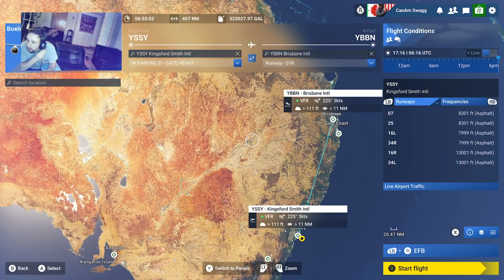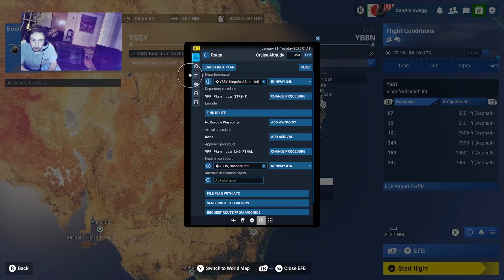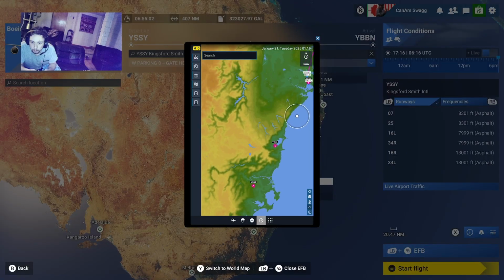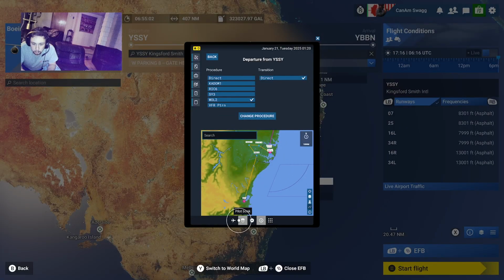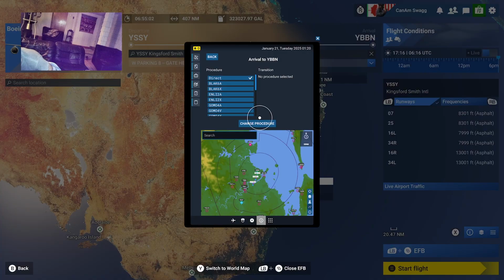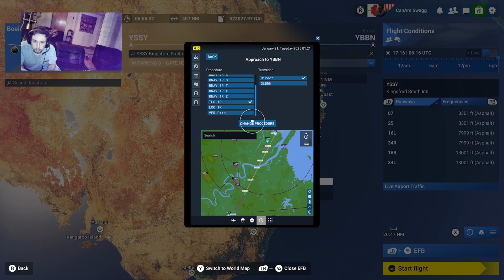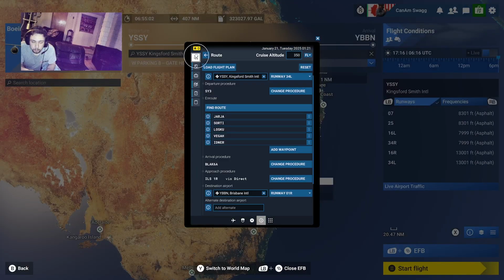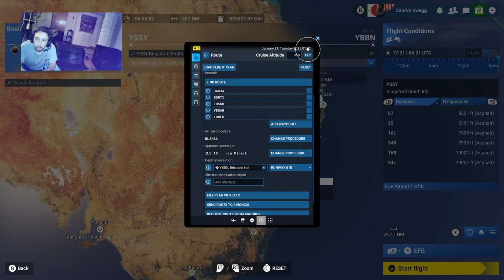EFB Tutorial MSFS 2024 || QUICK And EASY!